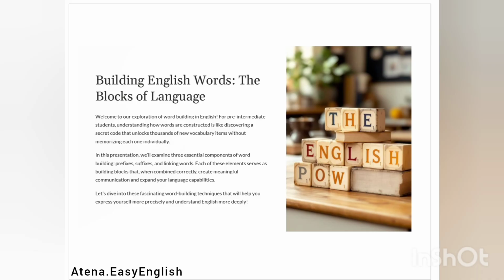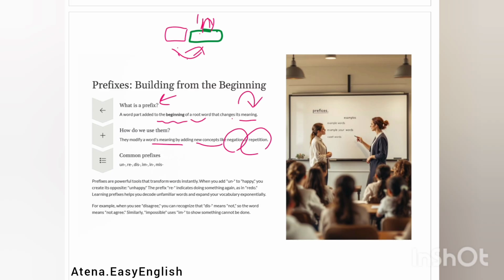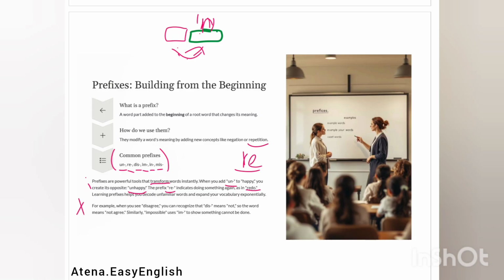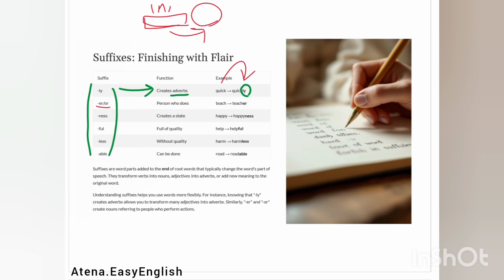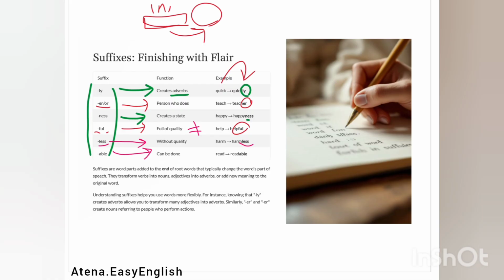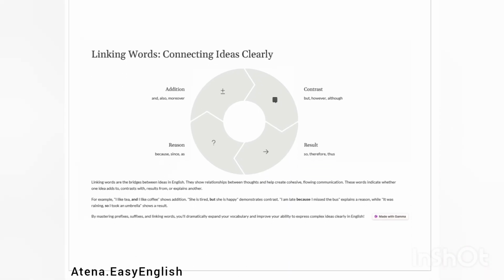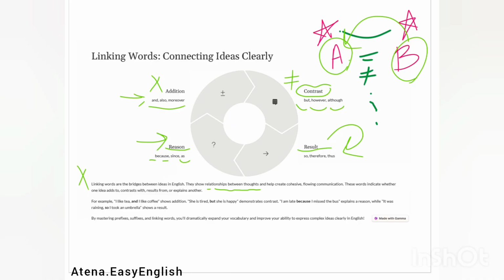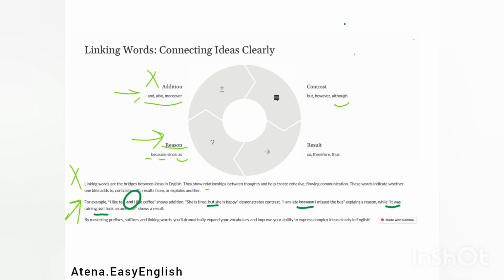english prefixes suffixes prefix suffix learnenglish grammar linkingwords linking